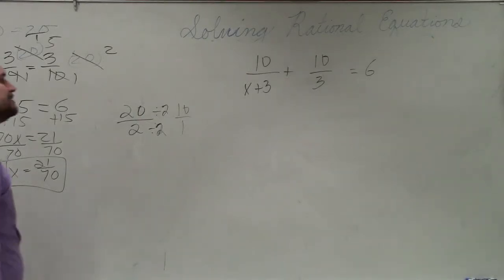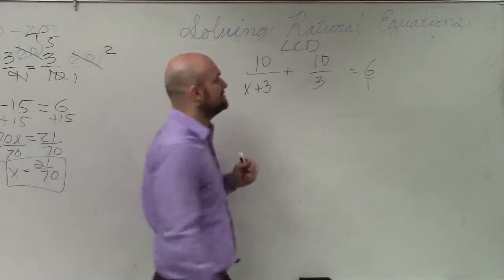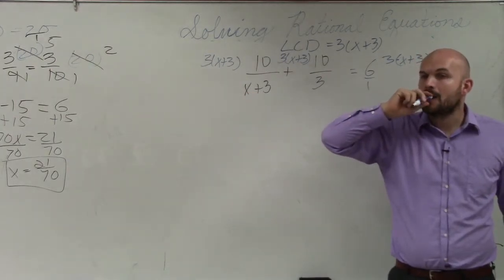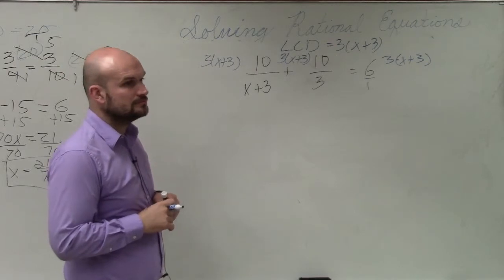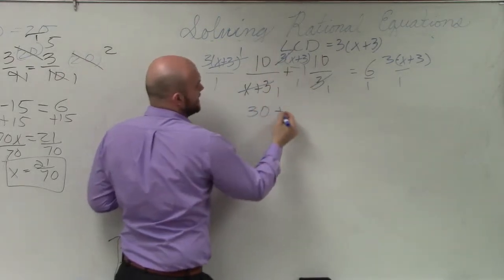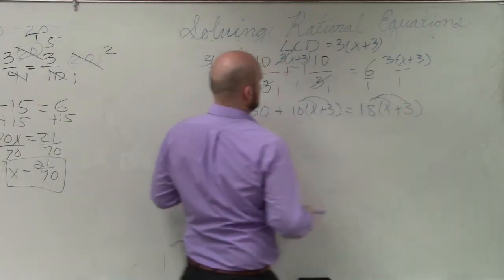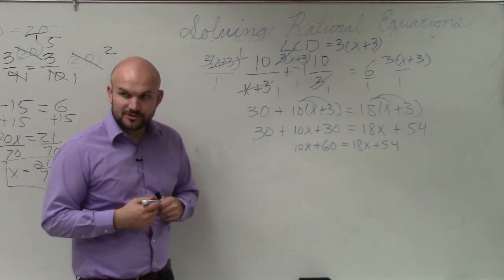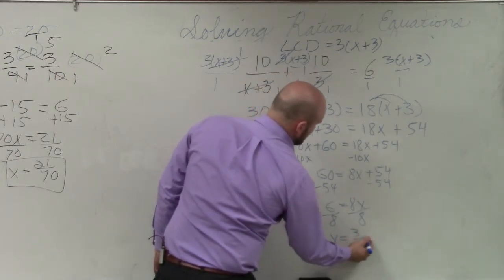Learn how to solve a rational expression by multiplying by the LCD